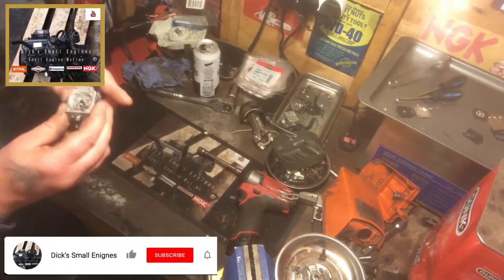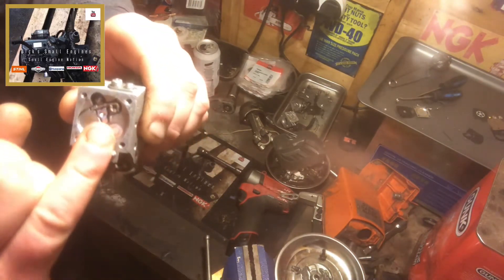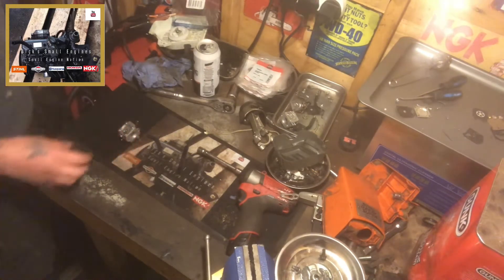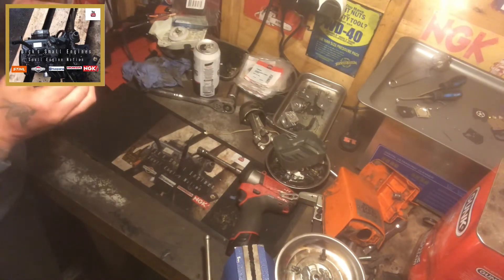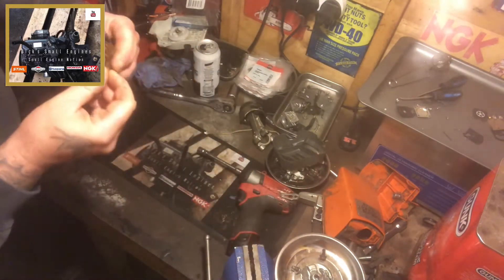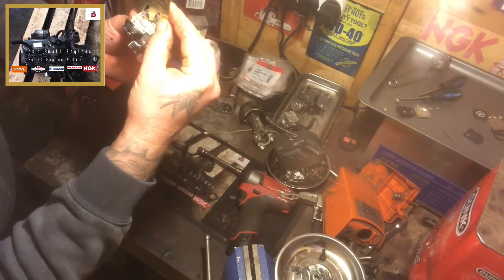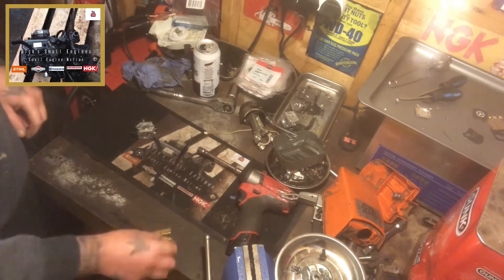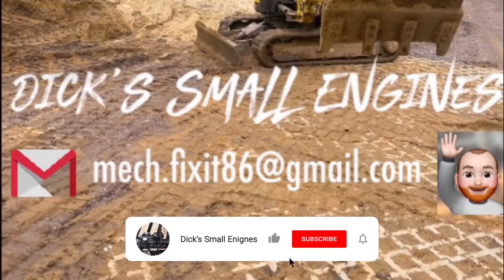Walbro 2-stroke carburettor. How to set/adjust metering lever with a Walbro metering lever gauge.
Here I look at setting/ adjusting metering levers on Walbro 2-stroke carburettors following a rebuild of the WT Walbro carb unit using a Walbro metering lever gauge.